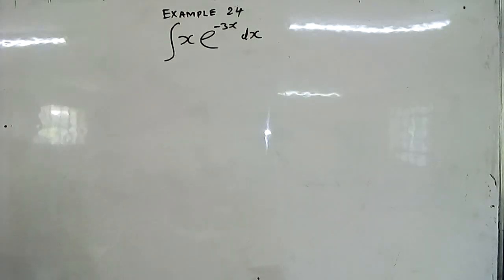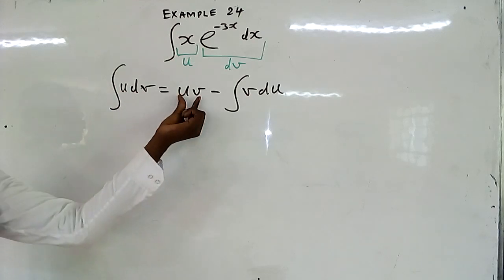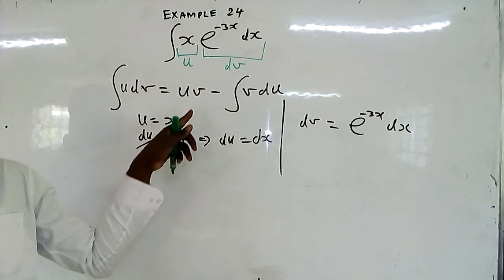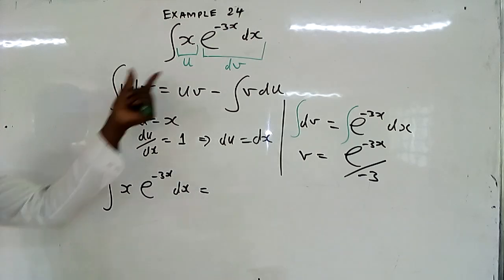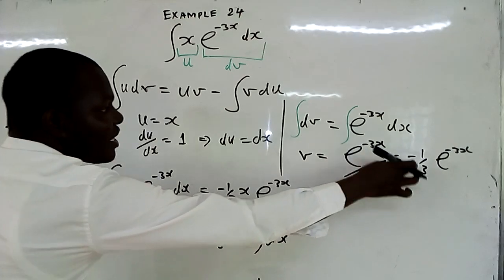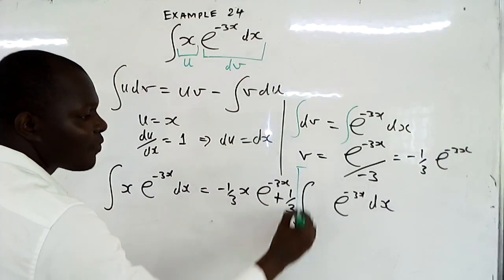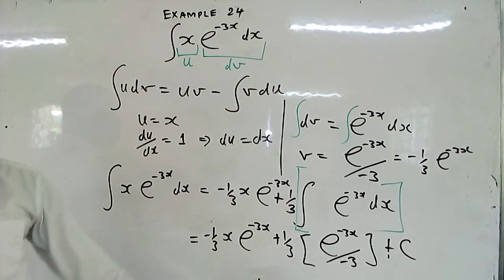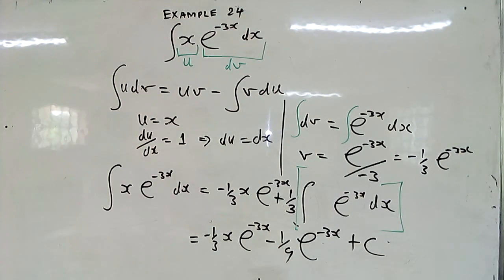Integration by Parts: Example 24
How to perform integration by parts
Example 24
Evaluate the integral
∫〖x^3e^-3xdx〗